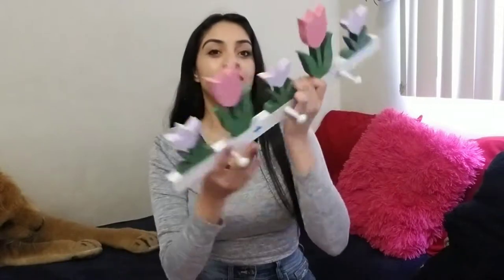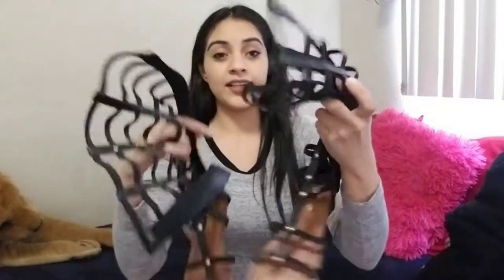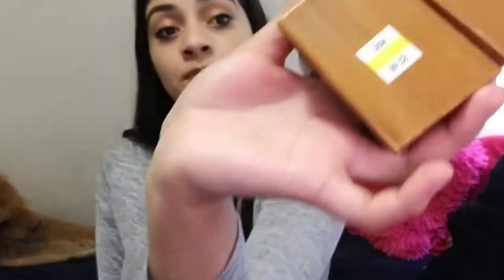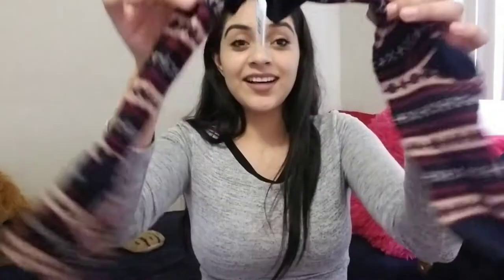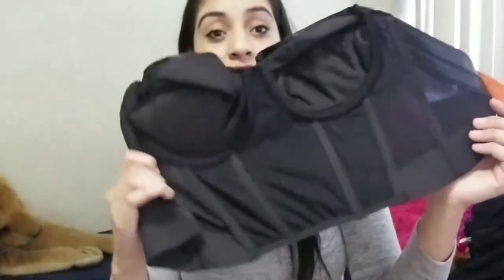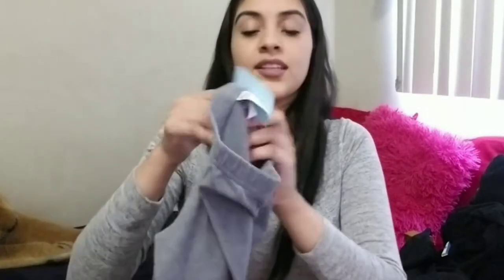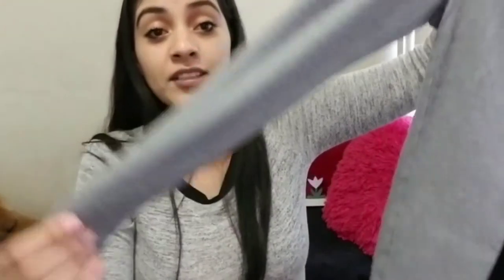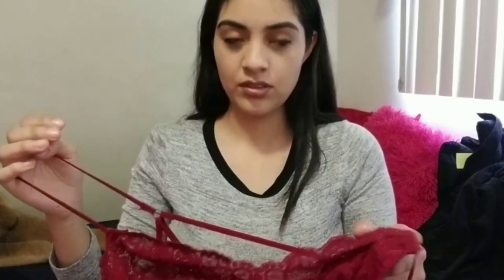Thrifted Items!!!!!!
It's a little long, so the try on will be on the next video! Thank you if you watched.